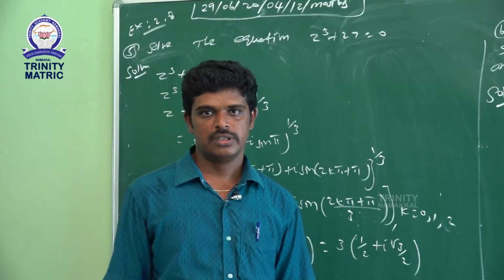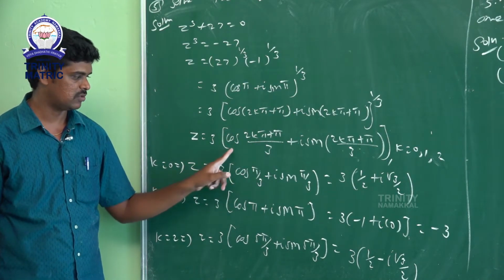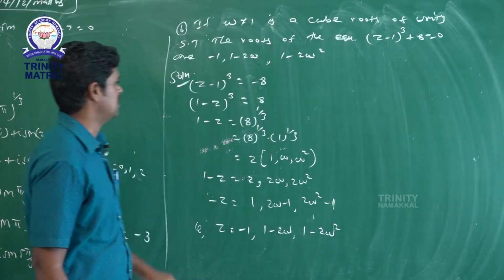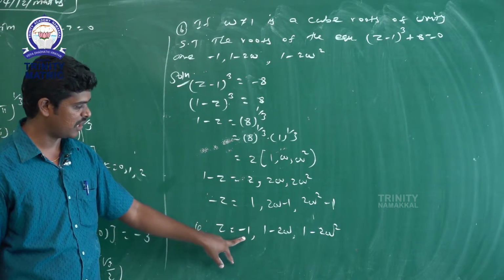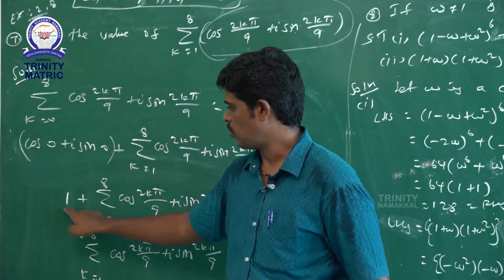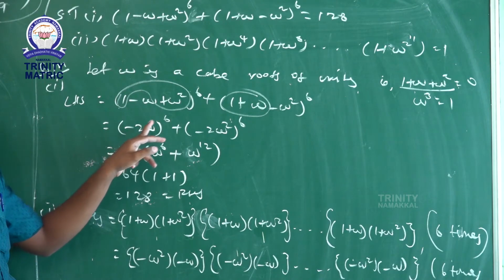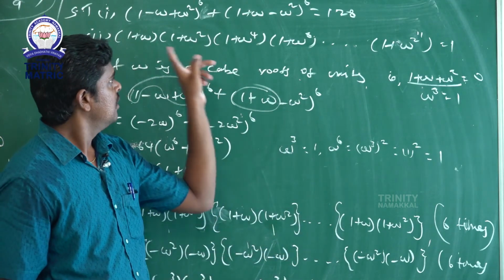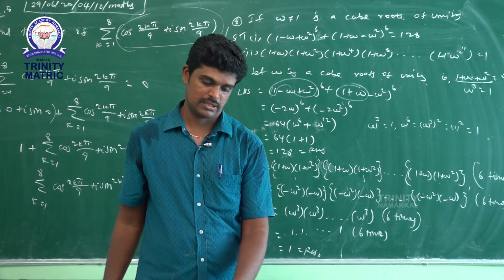29062020 4 12 MATHS